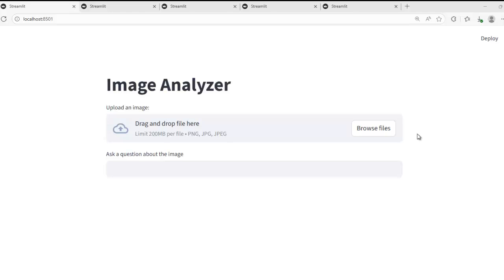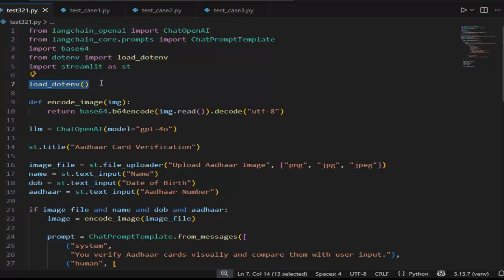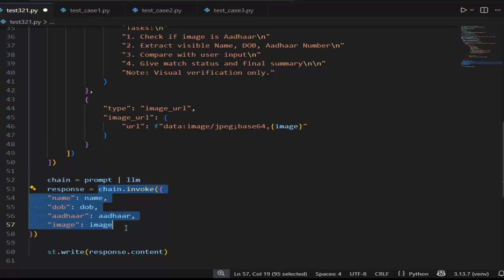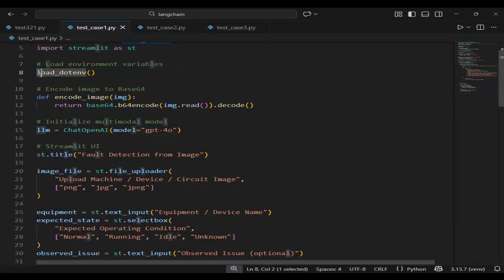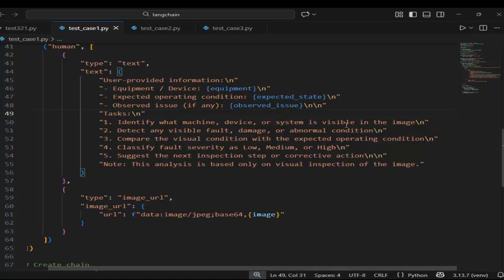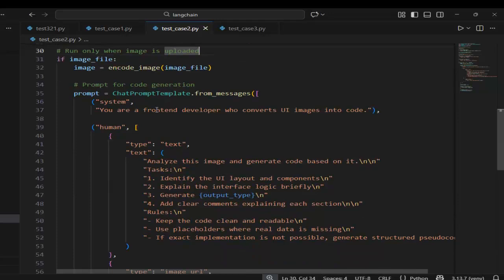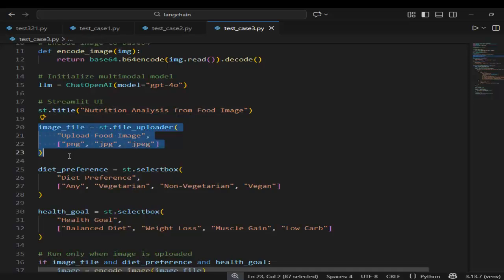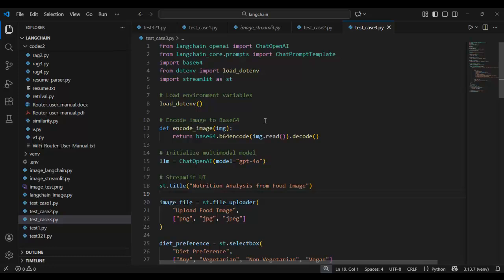13. Image Processing with LangChain: Real-World Case Studies